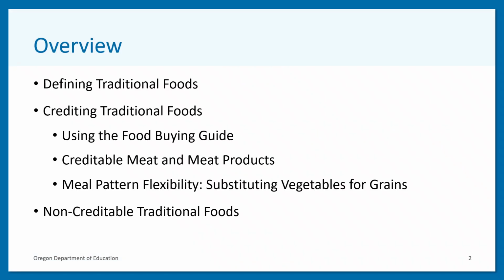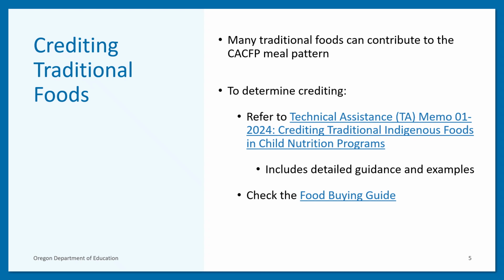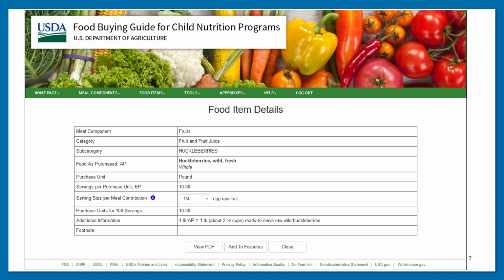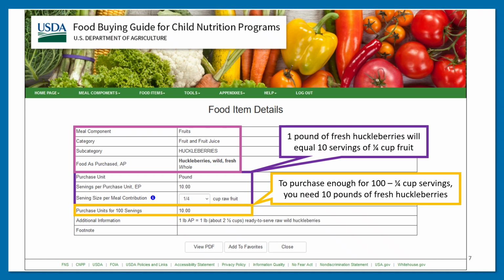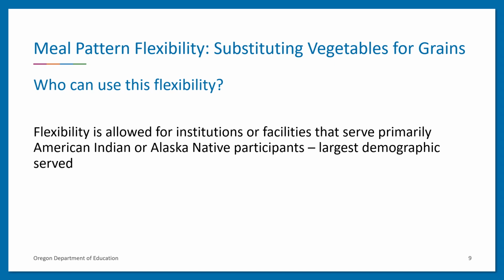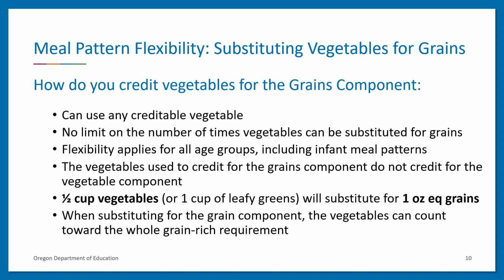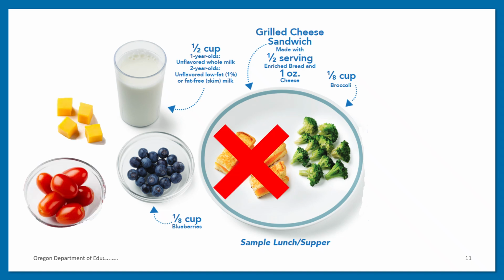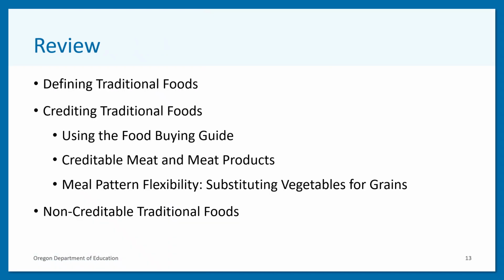Chapter 9 - Serving Traditional Foods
This training covers traditional foods that contribute to the CACFP Meal Pattern.  Resources for this topic includes: TA Memo 01-2024 The Food Buying Guide CACFP Memo 03-2025